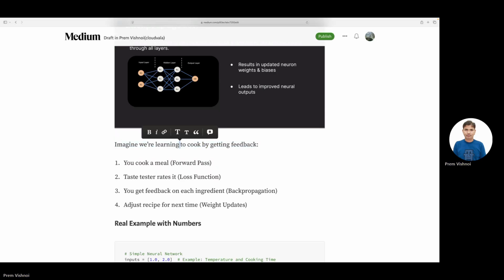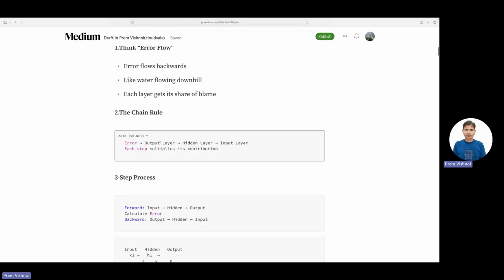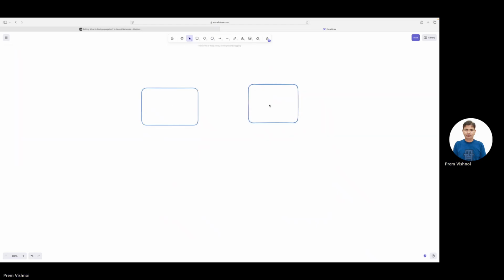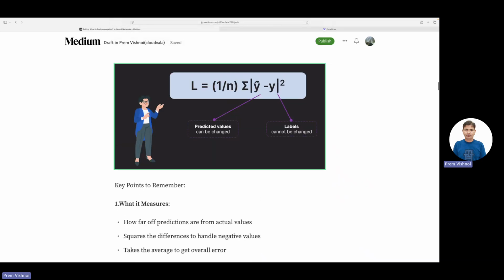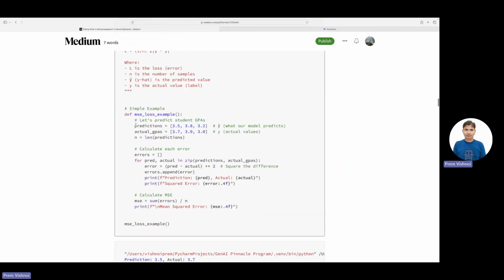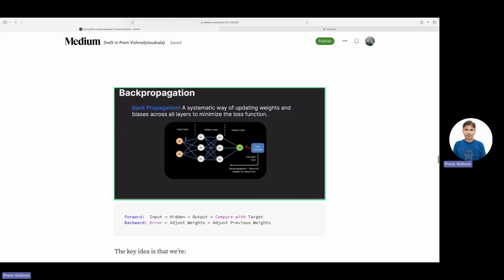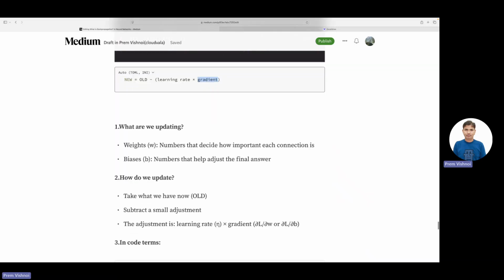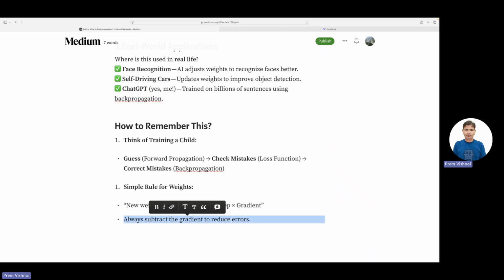Backpropagation in Neural Networks: A Simple Guide with Real Examples!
Ever wondered how AI learns? 🤖 In this video, we break down Backpropagation in the simplest way possible!
Think of it like learning to cook – making a guess, getting feedback, and improving step by step. 🍳

🔹 What You’ll Learn:
✅ What is Backpropagation? (With a Simple Analogy!)
✅ The 3-Step Process: Forward Pass → Error Calculation → Weight Updates
✅ Easy Math Breakdown (Error, Gradients, and Updates)
✅ Real-World Examples (Face Recognition, Self-Driving Cars, ChatGPT!)
✅ Python Code Demo for a Simple Neural Network

💡 Whether you're a beginner in Deep Learning or just curious about how AI trains itself, this video is for you!